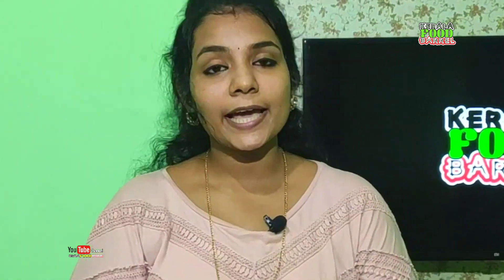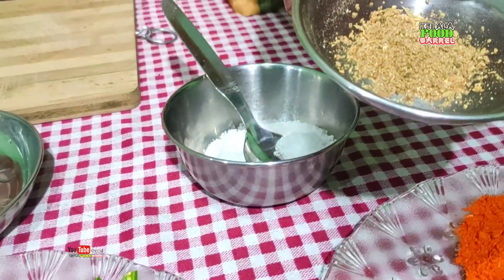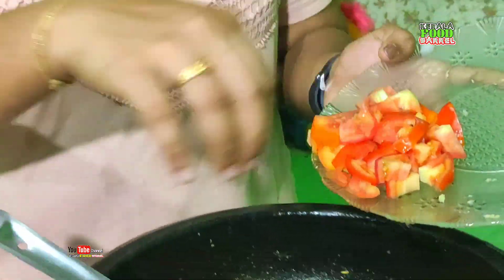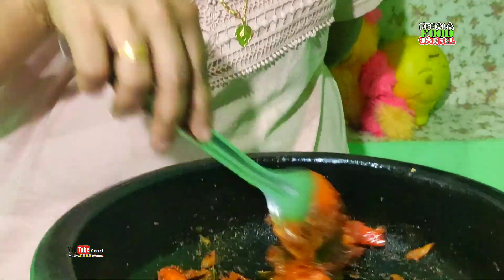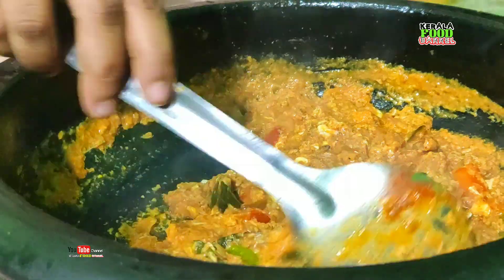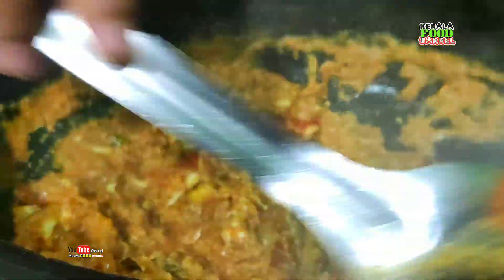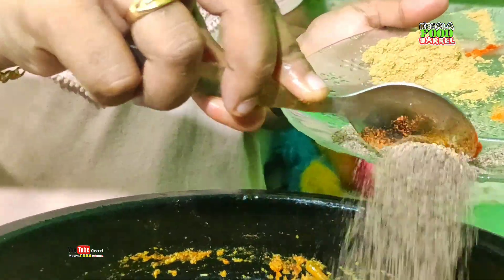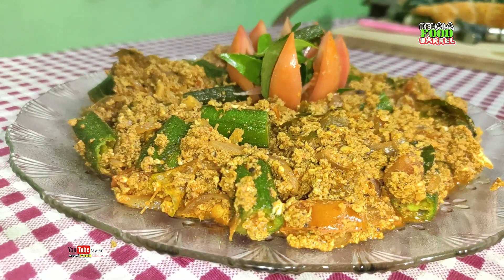ഏത് ഫുഡിനും ഇവൻ ഒറ്റയാൻ മതി വെണ്ടക്ക മുട്ടറോസ്റ്റ് yummy kerala curry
ആവശ്യമുള്ള സാധനങ്ങൾ

വെണ്ടക്ക
മുട്ട
വെളിച്ചെണ്ണ
സവാള
പച്ചമുള്
ഇഞ്ചി
വെളുത്തുള്ളി
കറിവേപ്പില
ഉപ്പ്
വെള്ളം ആവശ്യത്തിന്
ഗരംമസാല
കറുവപ്പട്ട, ഏലക്ക